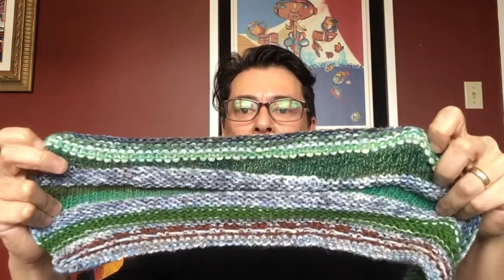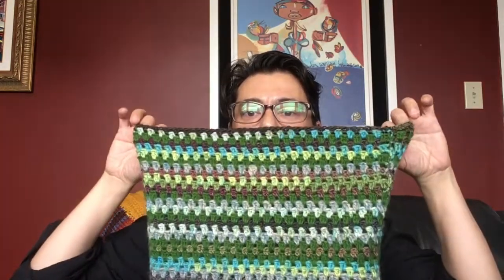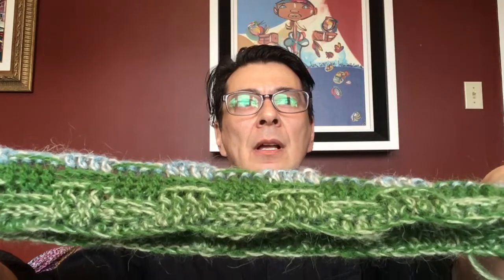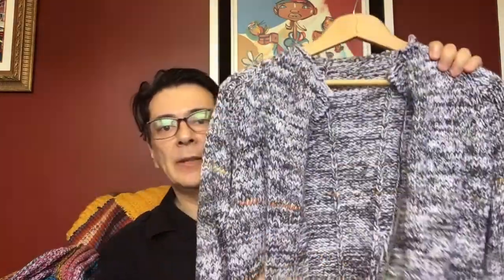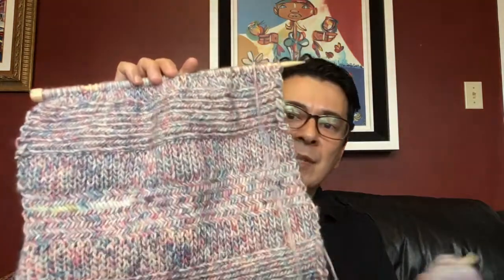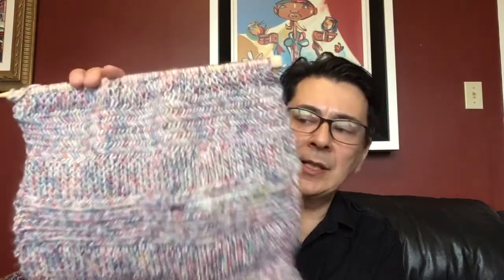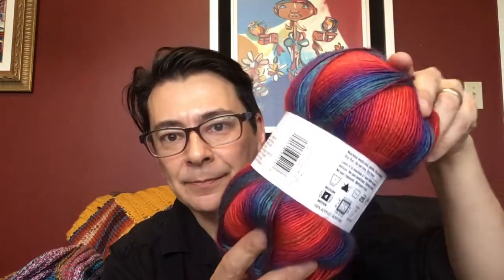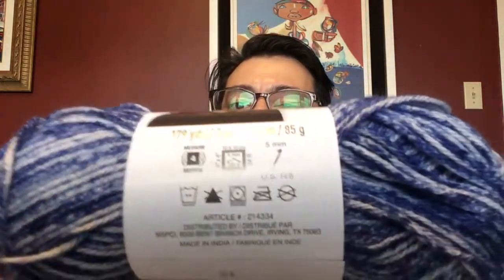028Yarn Video – Yarn Catch Up and Shout Outs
028Yarn Video – Yarn Catch Up and Shout Outs

Look over the projects that are finished and in progress! I'm so happy with my short rows knitted scarf, a crochet scarf pattern from Michaels that used Mandala Tweed Stripes, and the stash buster cowl. I love green!

Mentioned in the video:

By Elizabeth Colding Sivertsen

Should viewers like to use the links or URLs within this description or video, they do so at their own discretion and risk.